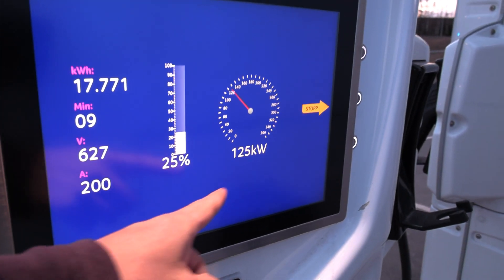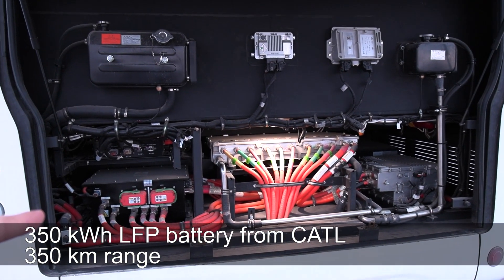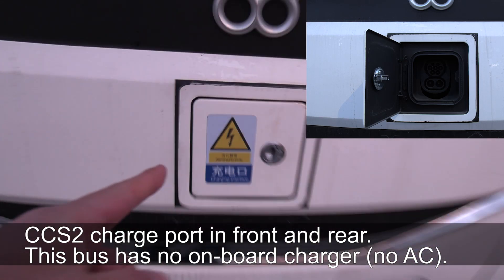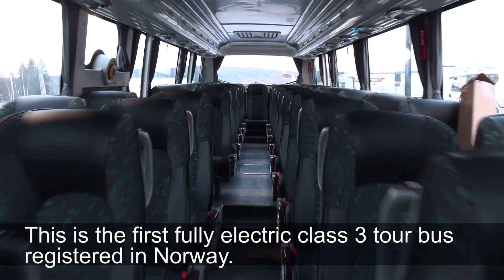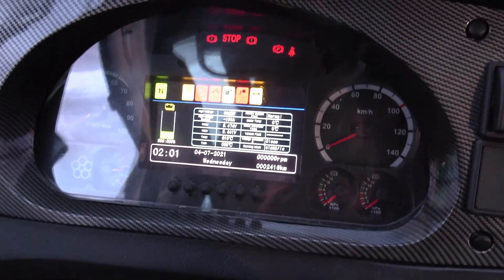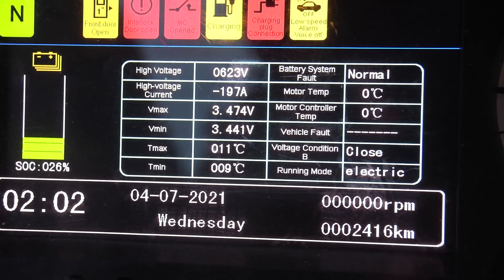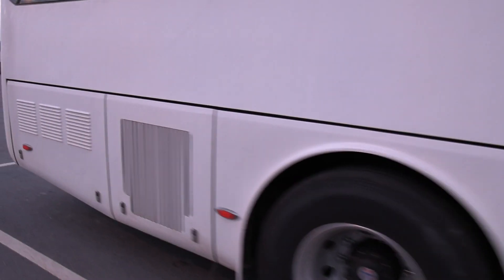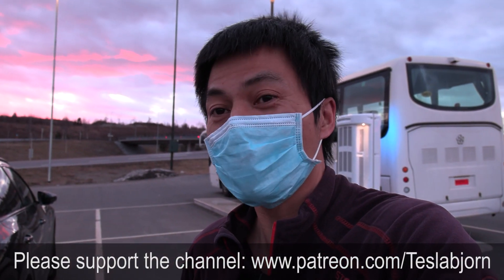Chinese electric class 3 tour bus spotted at Ionity Dal, Norway